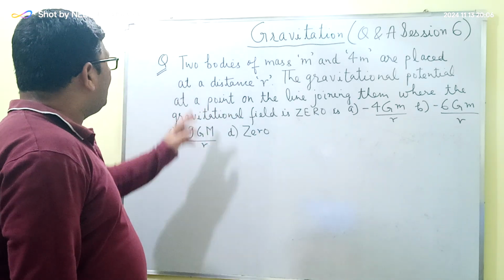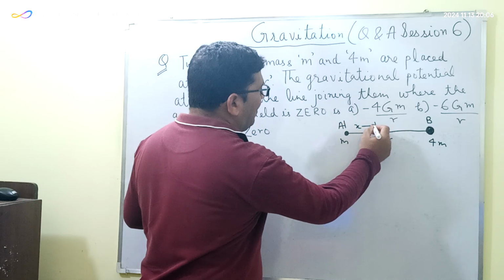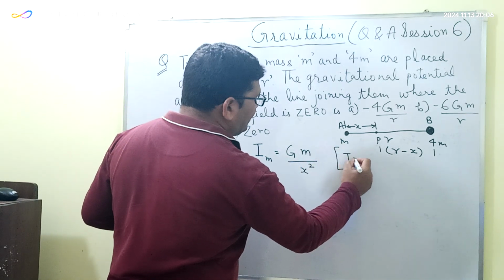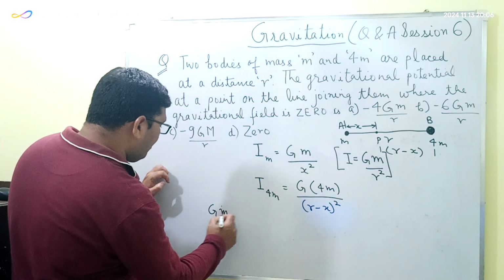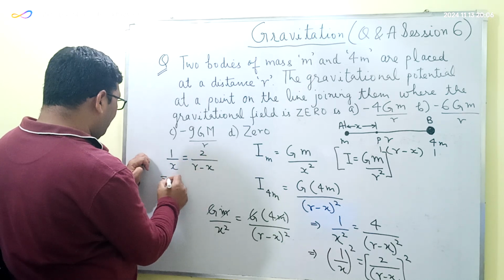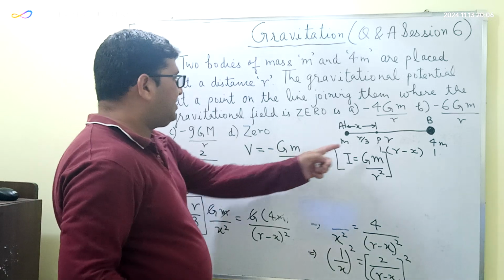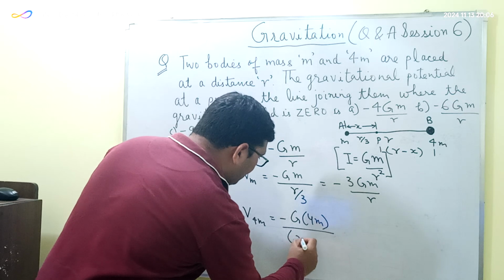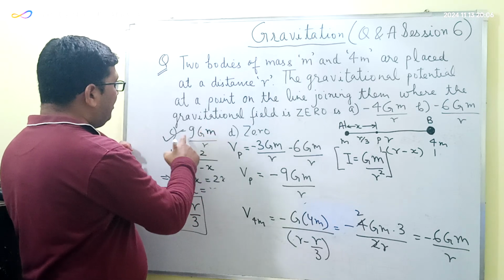Gravitational Potential & Gravitational Field Intensity - Q & A Session 6 ( gravitationalpotential)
Gravitational Potential & Gravitational Field Intensity - Q & A Session